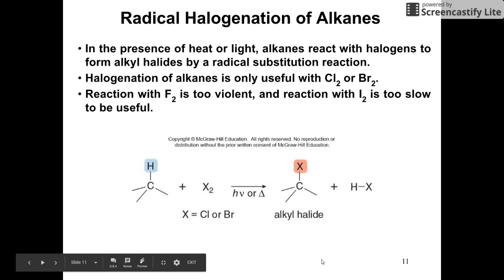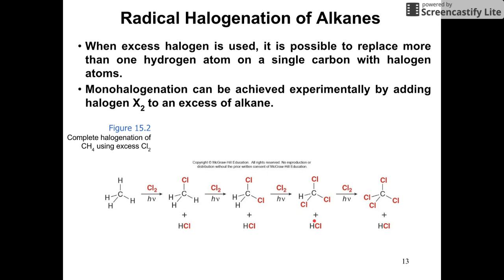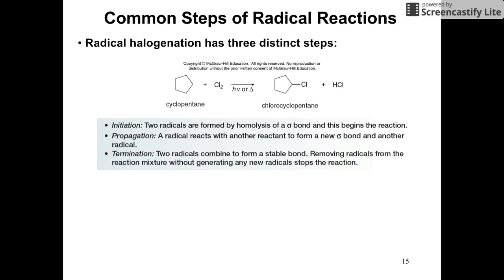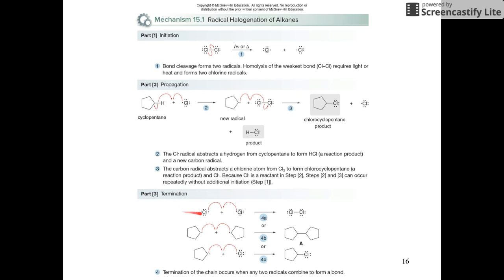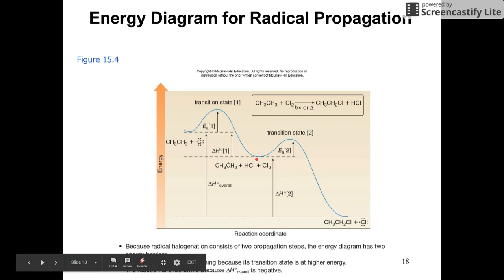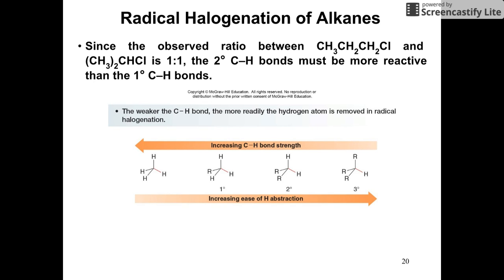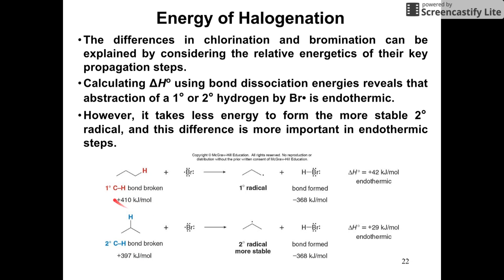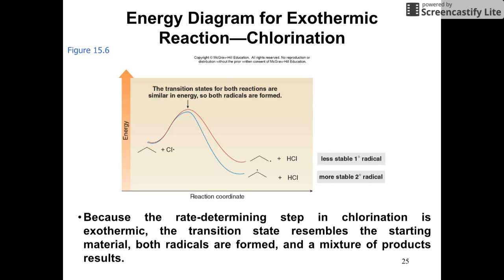Chapter 15 Sections 3-6